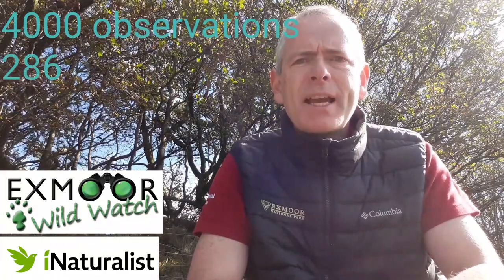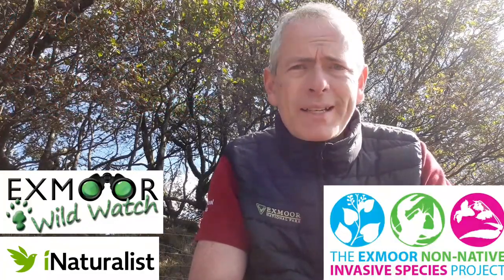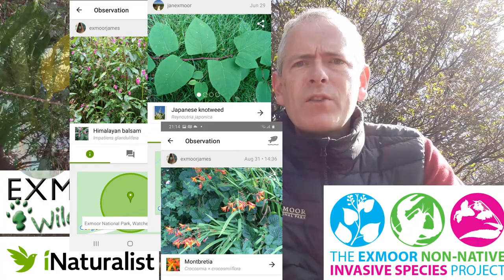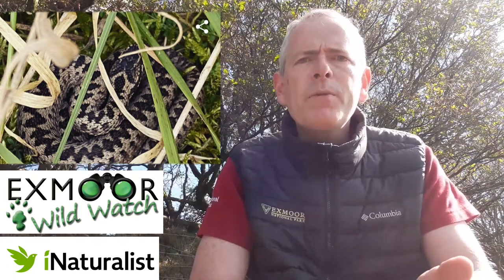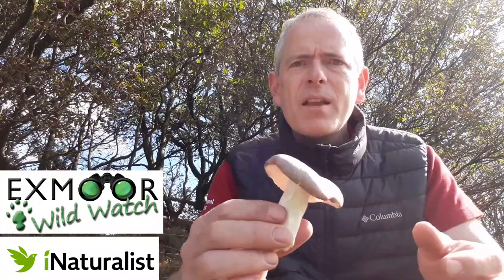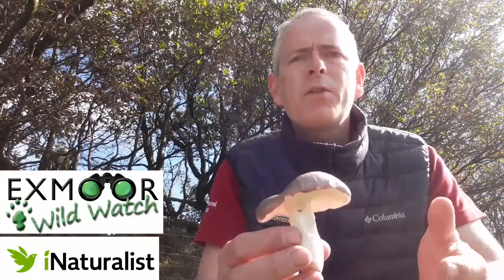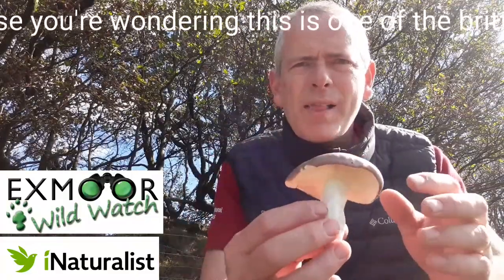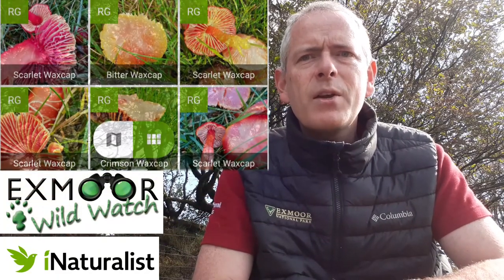Exmoor Wildwatch - 4000+ observations!